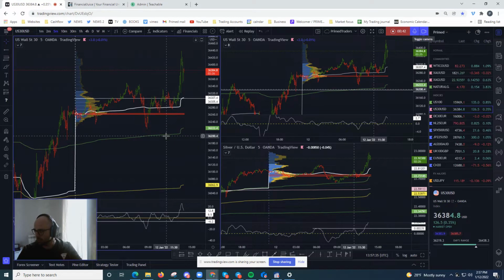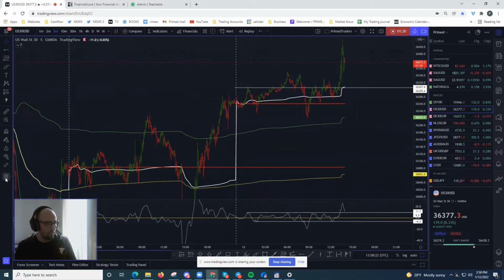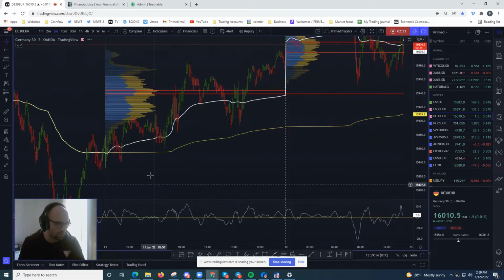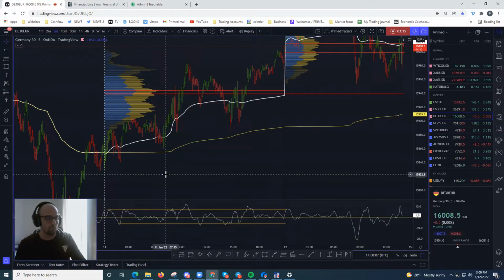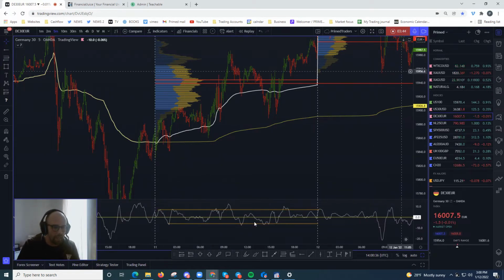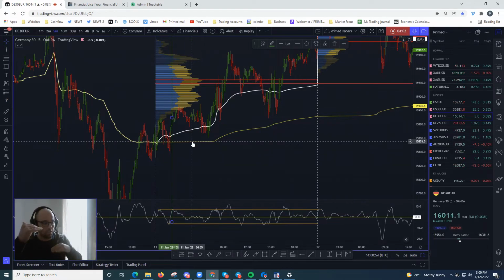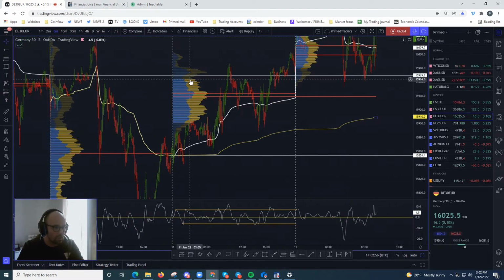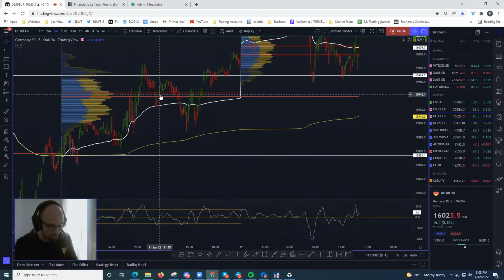MACD + VWAP Strategy tip [DAILY PRIMER]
In this video we go over the MACD and VWAP indicators, both of these indicators are used uniquly by us in most cases to complete our day trading strategy!

We hope you find value in this video, and if you want to learn more from us, either join our free telegram or our day trading community on the links below: